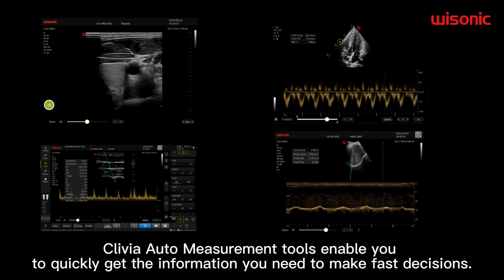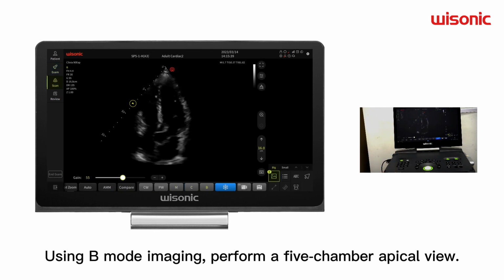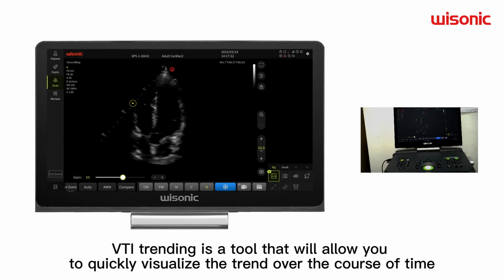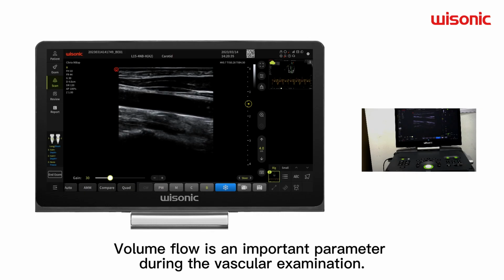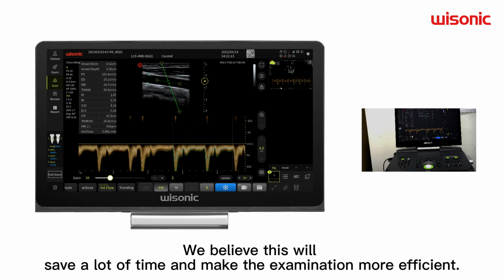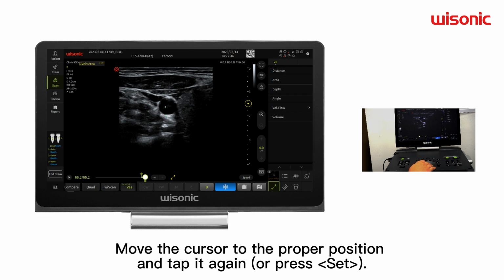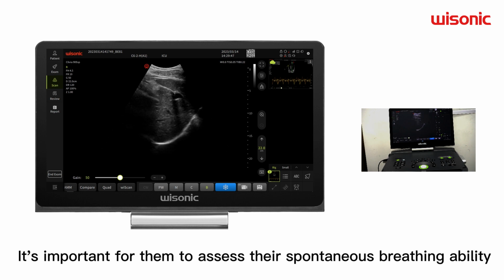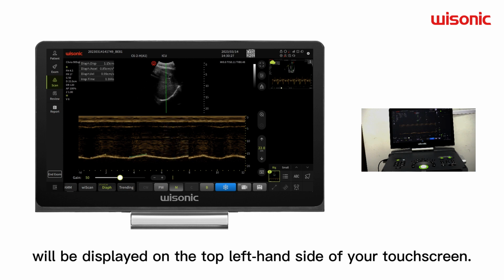Clivia Tutorial Ep6: Auto Measurement Tools | Wisonic Medical